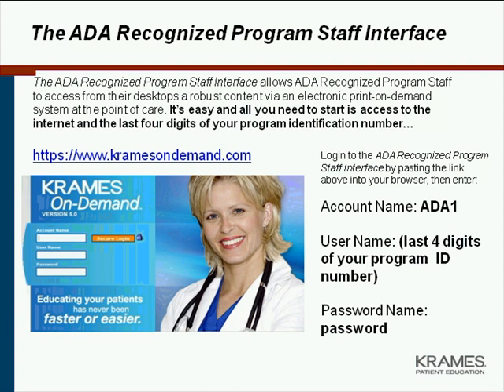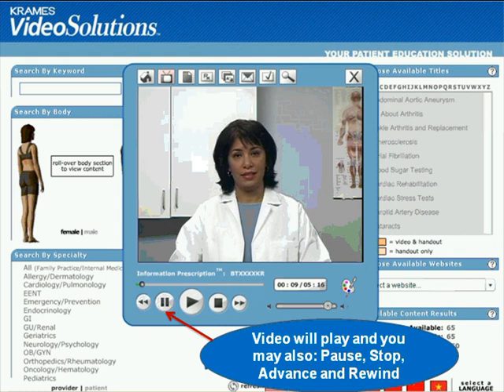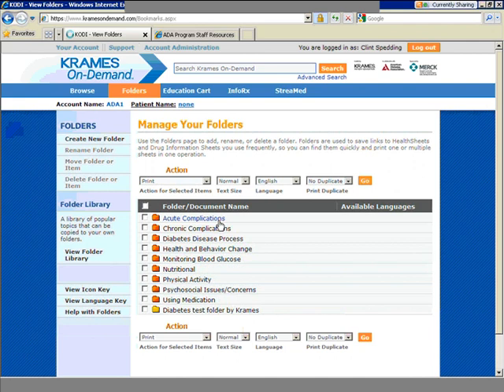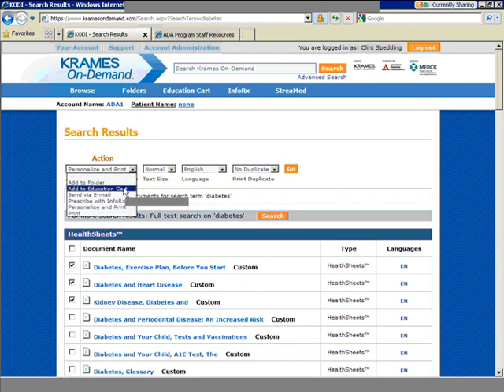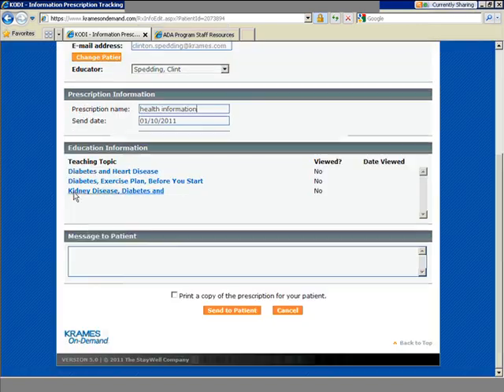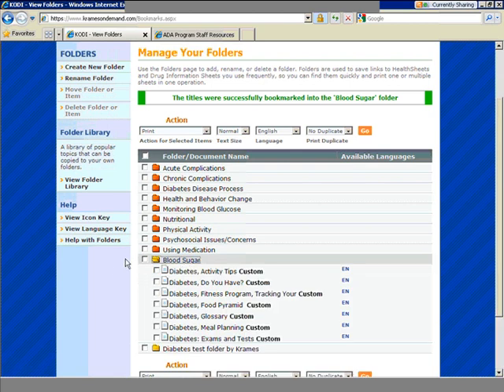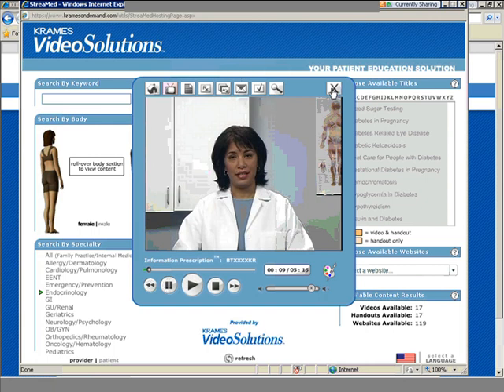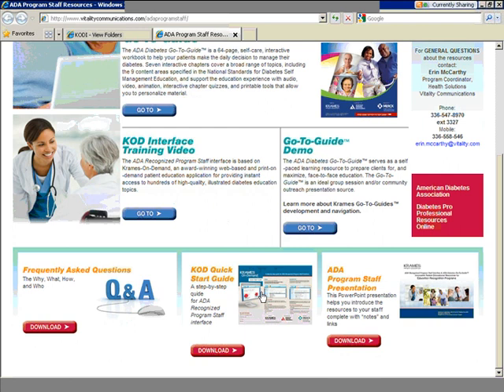kodinterfacetrainingvideocas1 10 2011